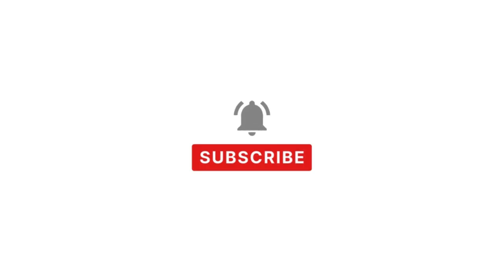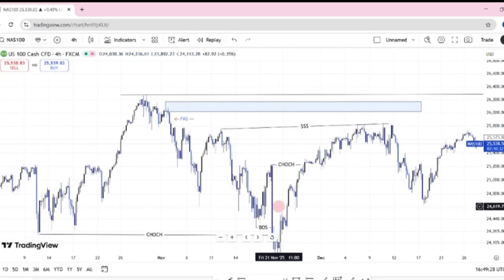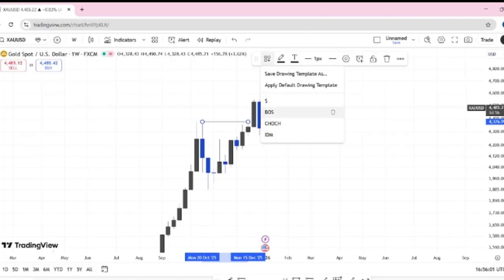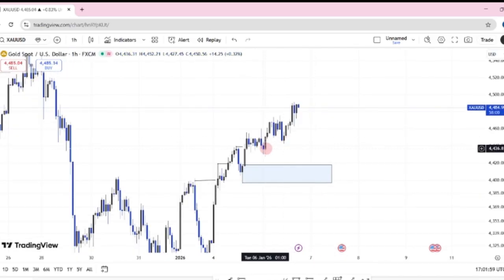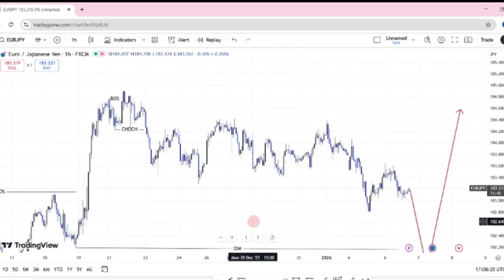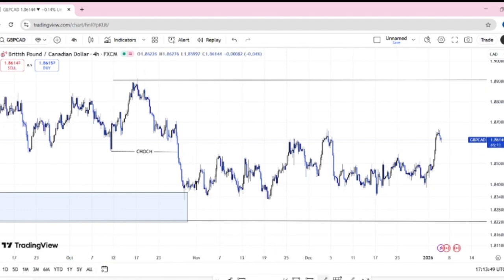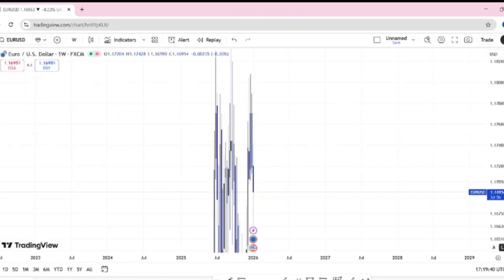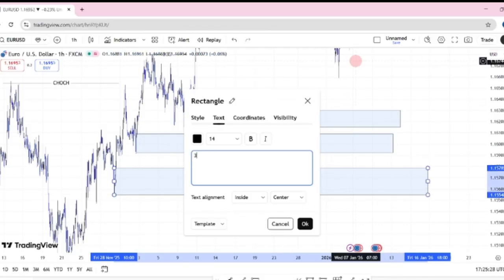Top Down Analysis | Gold XAU | EURUSD | NAS100 | GBPCAD | Inducement | Psychology | Market Structure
In this Mid-week market breakdown, I share my comprehensive top-down analysis and trading bias across major FX currency pairs, including NAS100, EURJPY, GBPCAD, EURUSD and XAUUSD (Gold), using a top-down approach that spans from higher to lower timeframes. Watch as I analyze market structure, key levels, and potential trading opportunities for the Mid-week.

Whether you’re a beginner or an experienced trader, this breakdown will help you view the market with greater clarity and confidence.

We’ll examine market structure, institutional order blocks, key support and resistance zones, Order block, order flow, and map out high-probability trading scenarios for the remaining days of the week.

In this video, you’ll learn:

NAS100: Weekly trend outlook, key levels, and potential trading zones- A pull back to the order block and a buy continuation on the 1hr.

XAUUSD (Gold): Weekly trend outlook, key levels, and potential reaction zones- expecting a pull back sell and a buy continuation into the supply zone.- Bullish

EURJPY: Continuation trend bias and possible expansion targets- Bullish

GBPCAD: a correctional sell to the demand zone for a possible buy - Bullish

High-value levels to watch across all pairs

Potential breakout, retracement, and reversal setups

Practical trading insights to help you refine your directional bias and improve weekly preparation

If you're a trader seeking clear, structured, and actionable analysis, this weekly outlook gives you the roadmap you need.

Whether you’re a beginner or an experienced trader, this breakdown will help you view the market with clarity and confidence.

➤ HOW TO FIND DIRECTIONAL BIAS - THIS IS THE BEST STRATEGY

💬 Share your bias in the comments, I’d love to hear your thoughts!